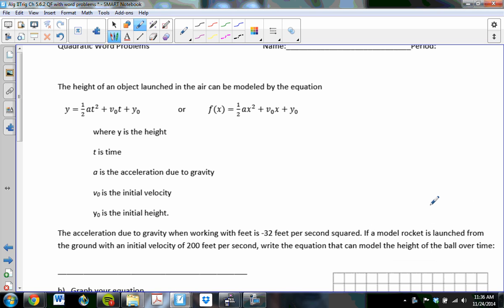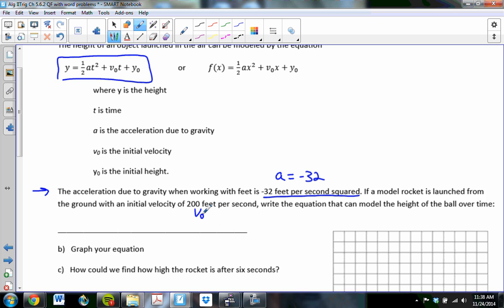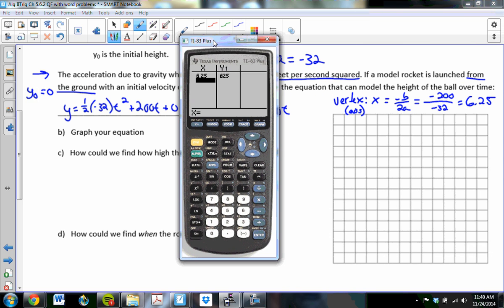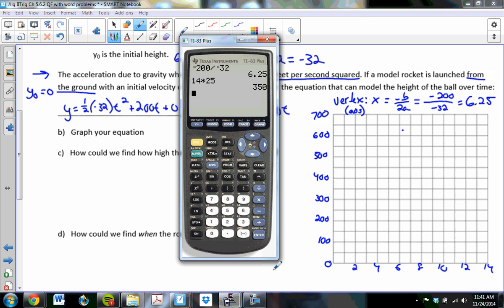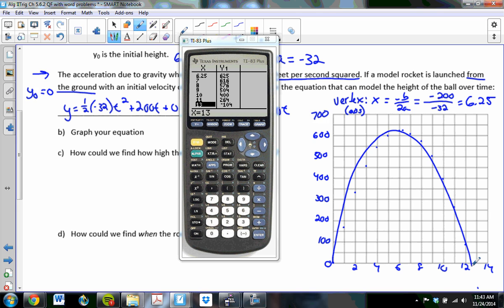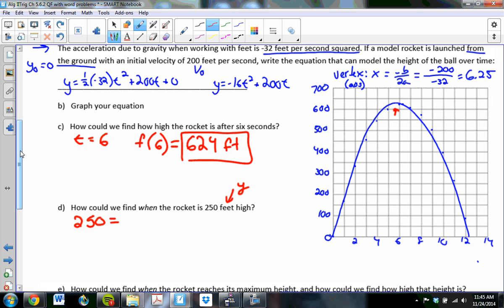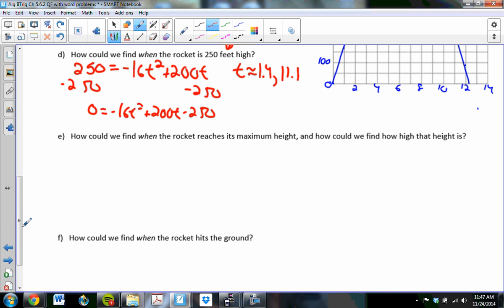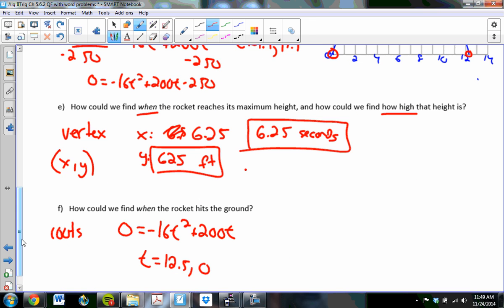Alg IITrig Ch5 Quadratic Word Problems